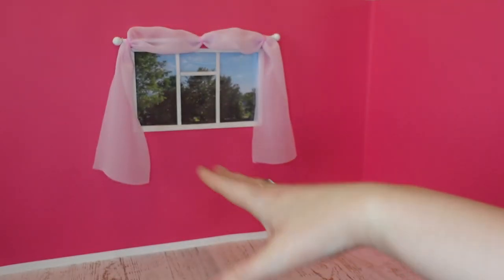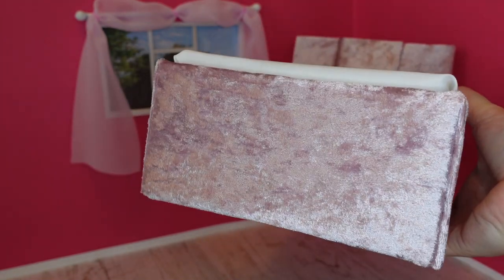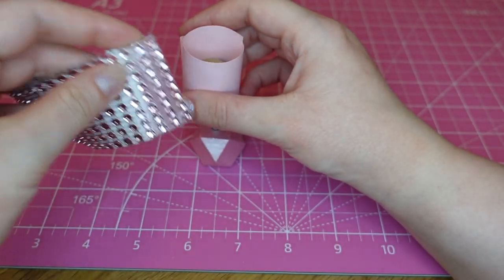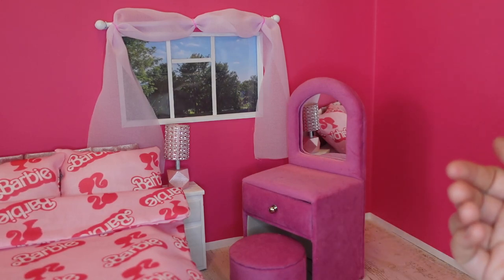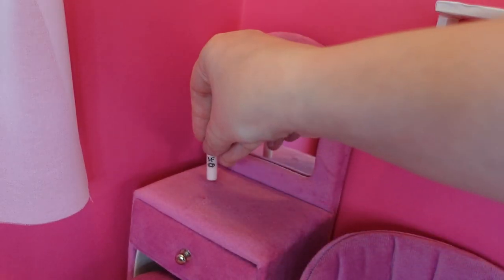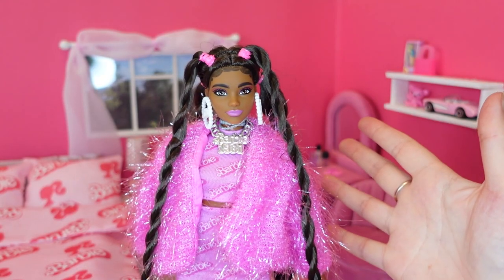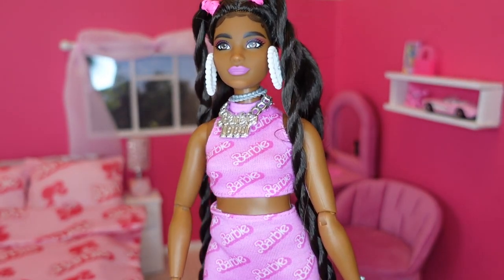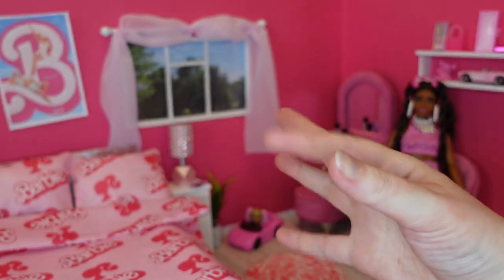Barbie Room 🌸 All Things Pink 🌸| Barbie Extra Doll #14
With the Barbie Movie releasing in cinemas this Friday, I decided to make a very pink Barbie bedroom in celebration. Plus I unbox Barbie Extra doll #14 as she fits in so well with the pink theme.

Remember always craft at your own risk.